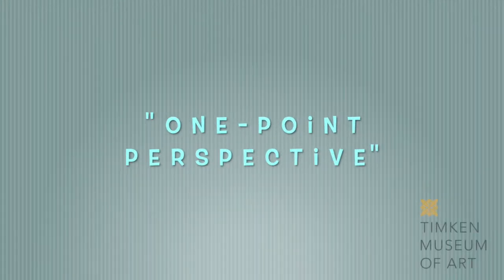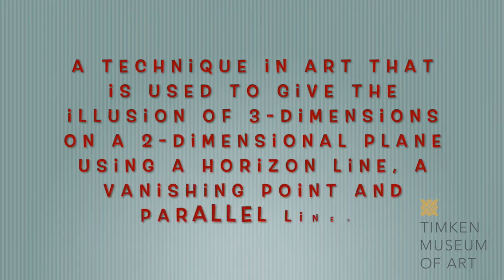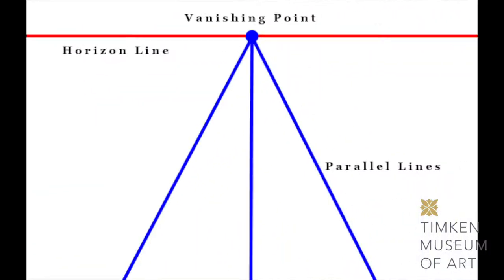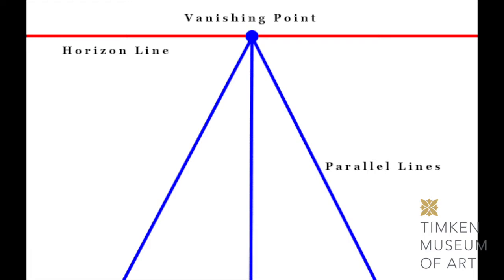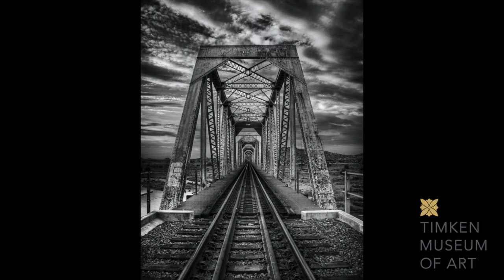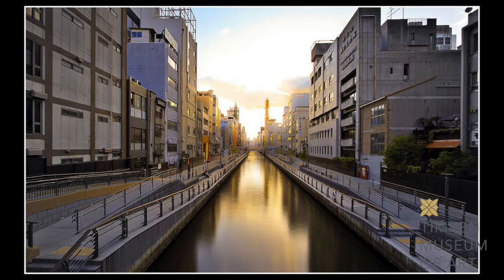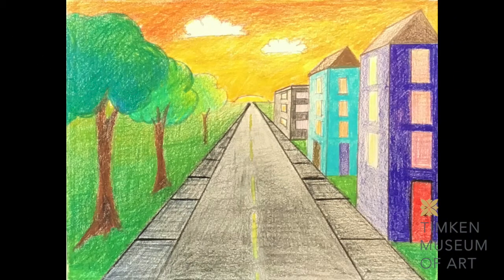One-point Perspective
In this tutorial, you will learn how to draw a simple one-point perspective cityscape with trees. All ability levels are welcome!